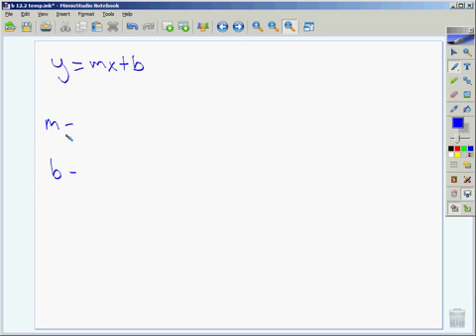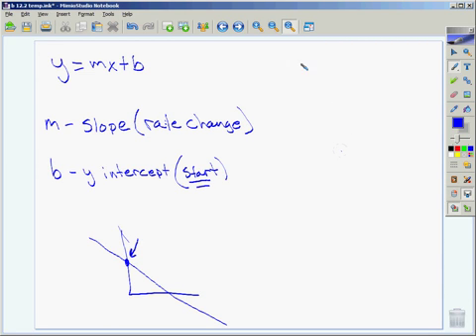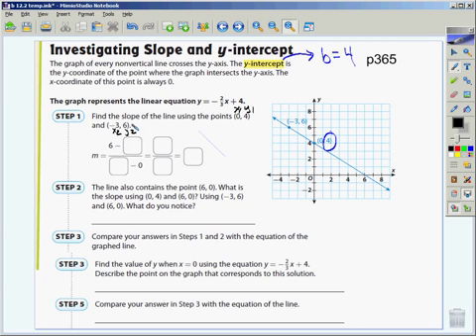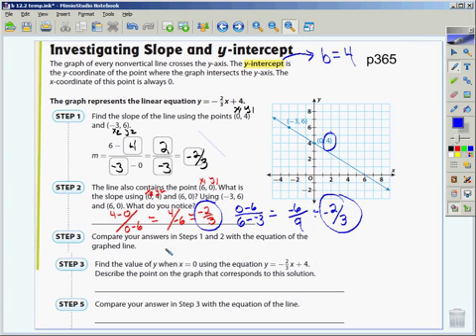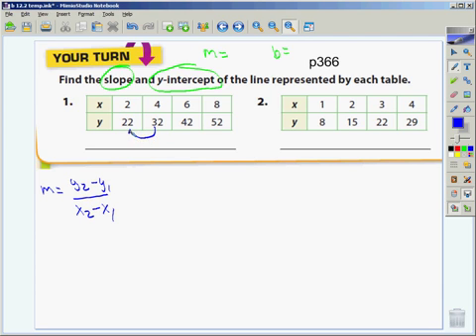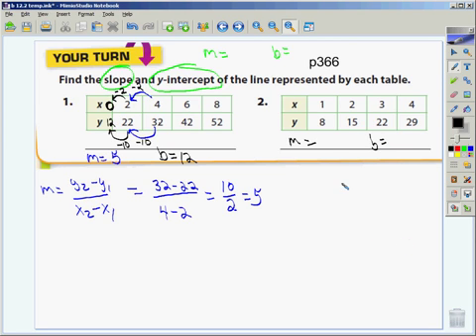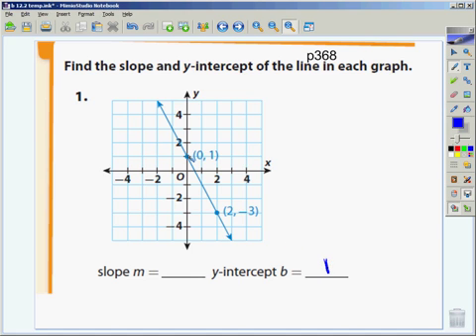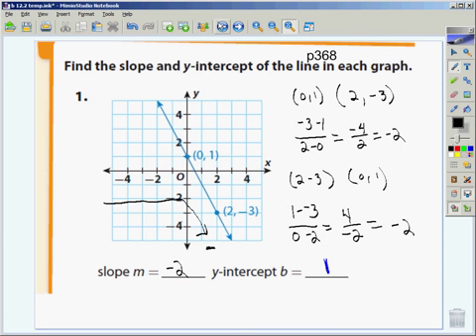p2 5 2